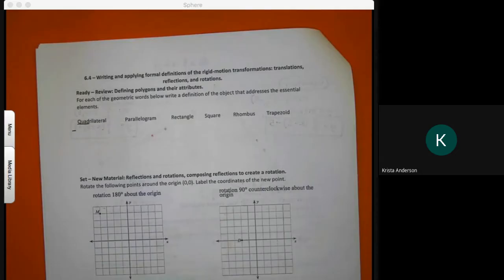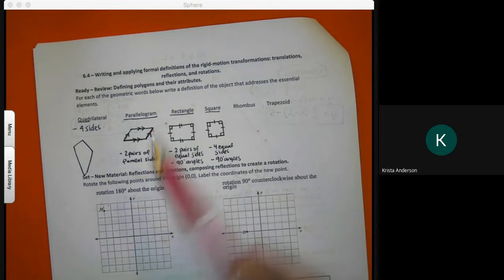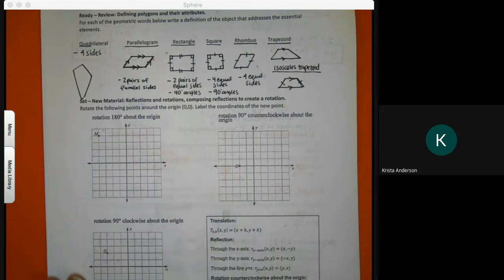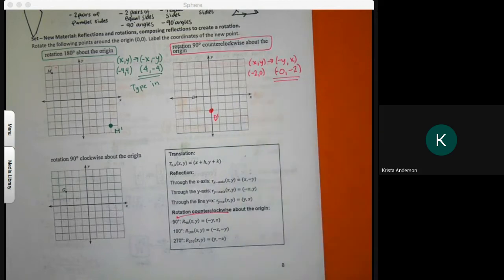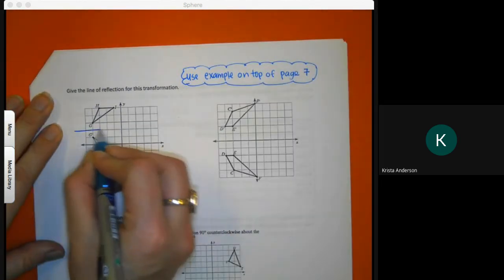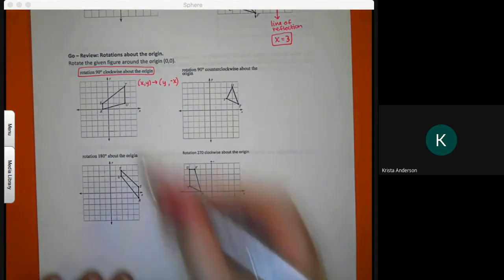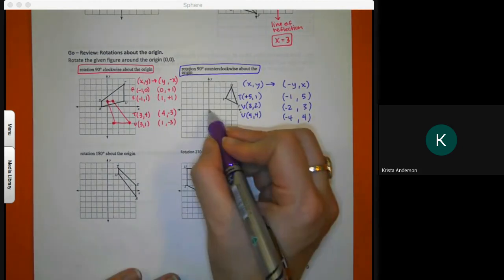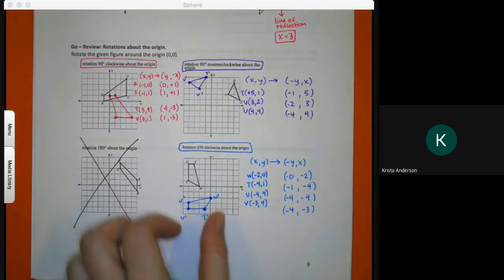6.4 Notes 2021